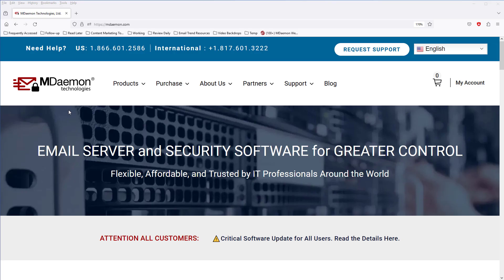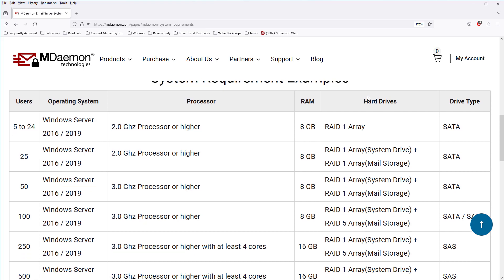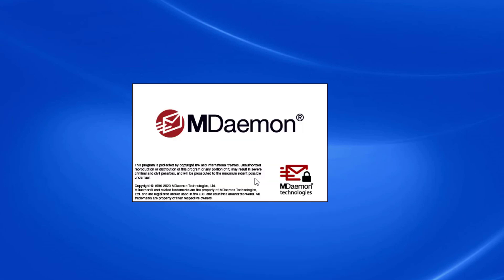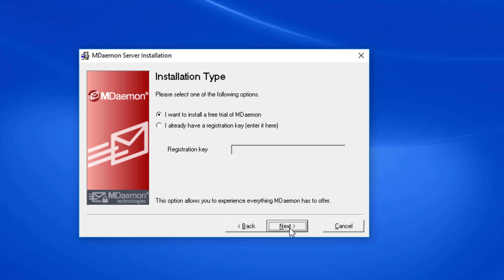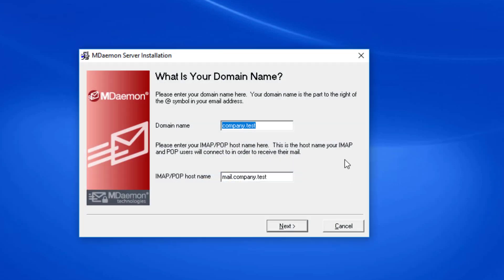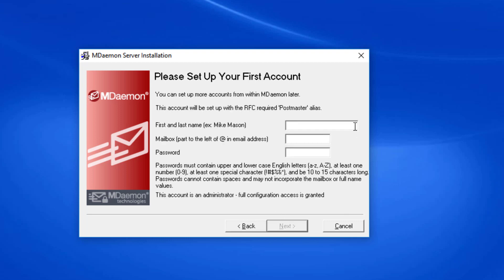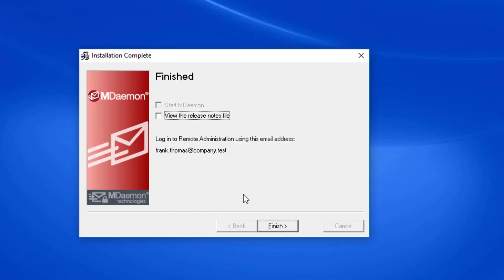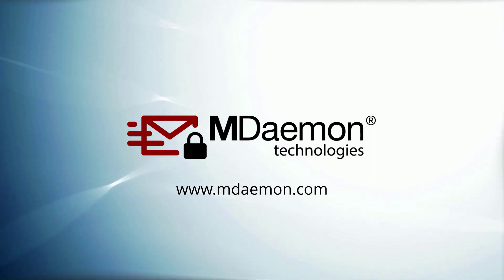How to Install MDaemon Email Server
This tutorial video explains how to install the MDaemon Email Server.

MDaemon is an affordable alternative to Microsoft Exchange Server, Microsoft 365 / Office 365, G-Suite, and other email and collaboration solutions. It includes enterprise-class features for small business budgets, including PGP encryption, archiving, anti-spam, mobile device management, and much more.